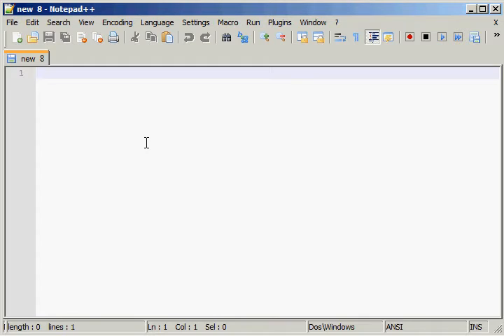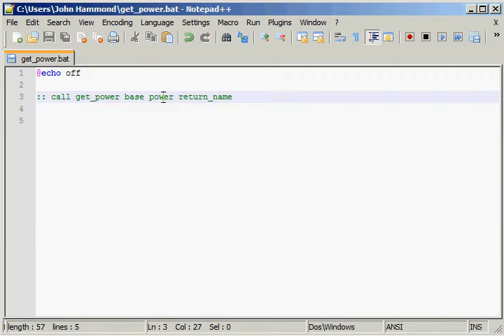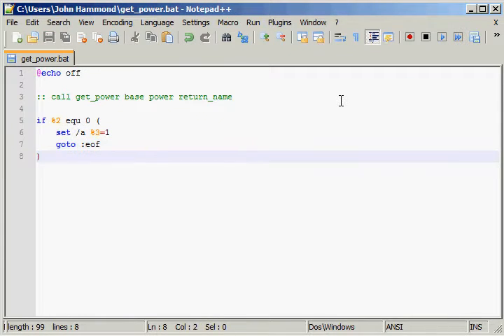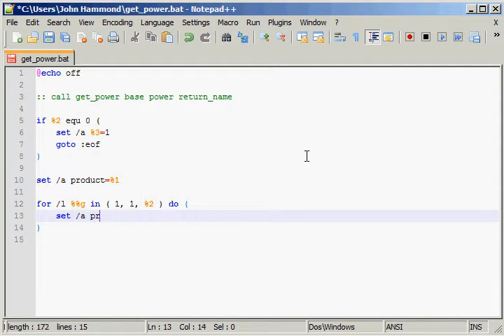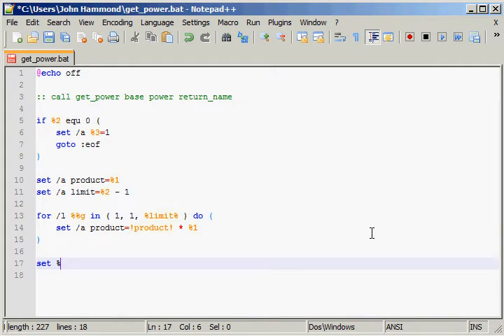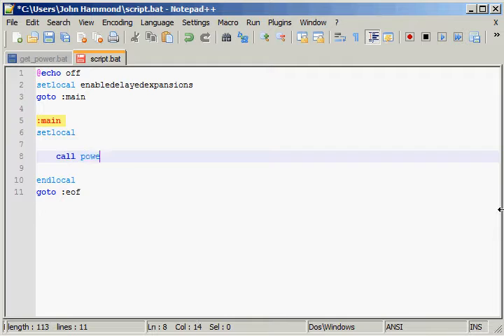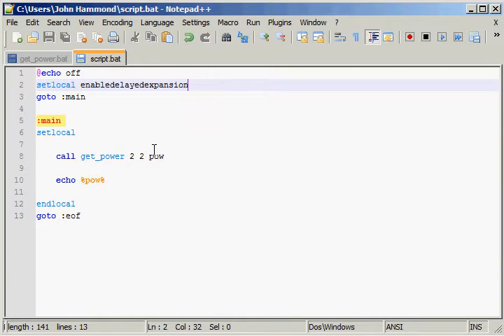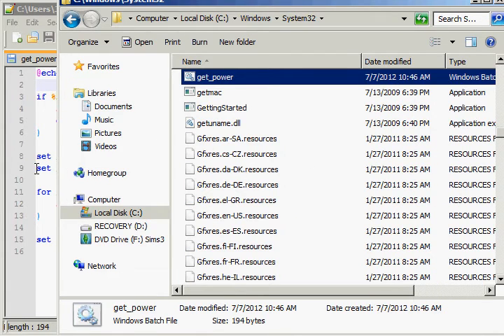Batch 66 Power Function